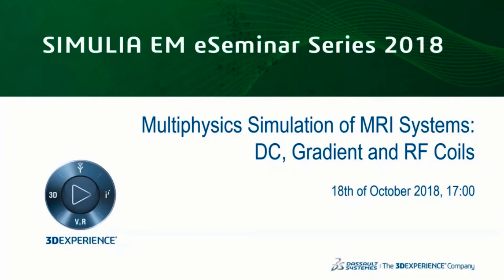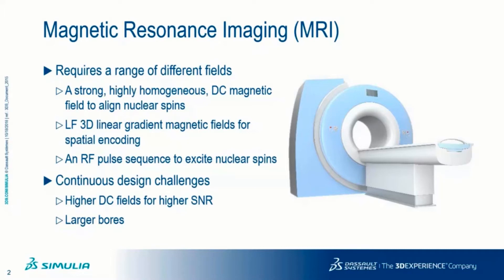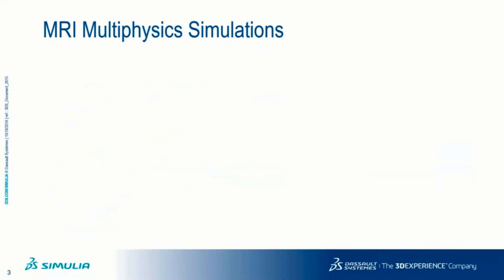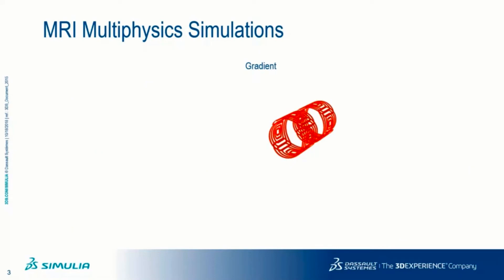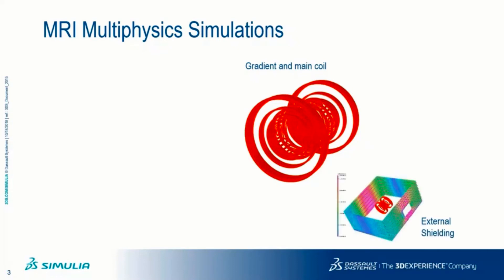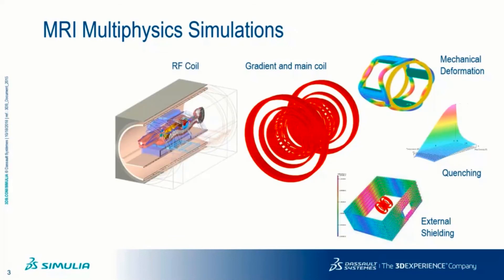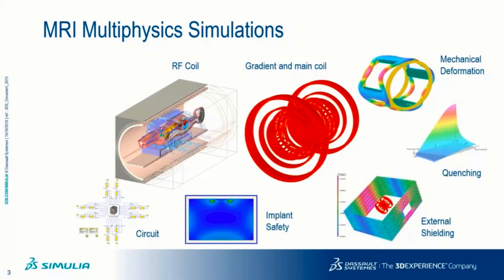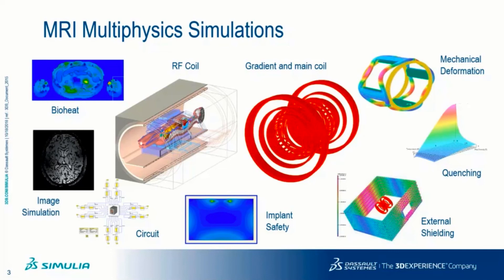Multiphysics Simulation of MRI Systems preview | SIMULIA CST Studio Suite | E-seminar Sneak Peak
Discover the central role that multi-physics multi-scale simulation has to play in MRI device design.